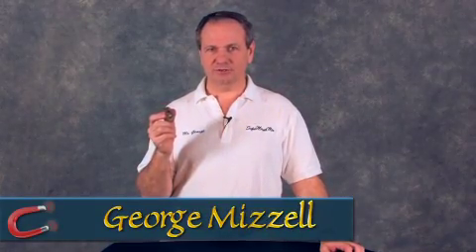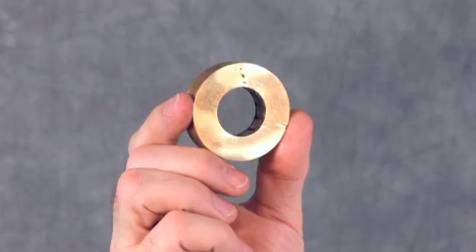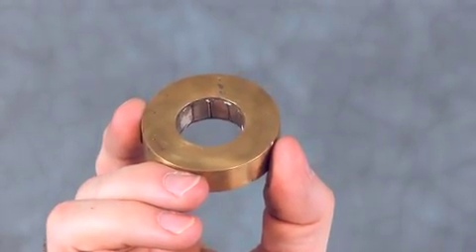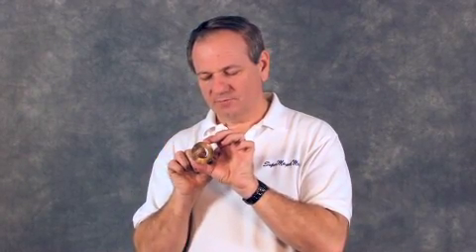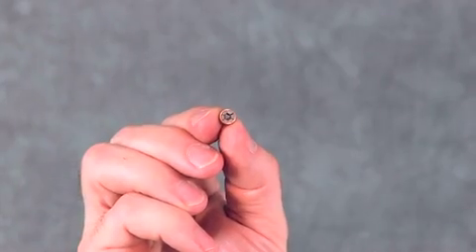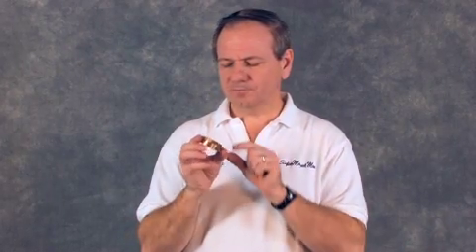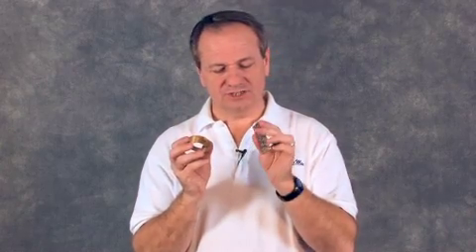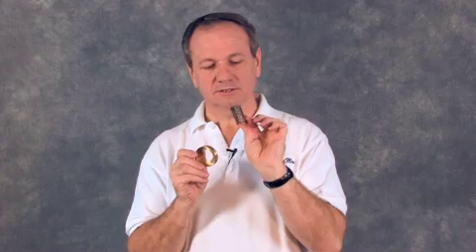Radial Neodymium Magnets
Radial Neodymium magnets made from arc segment magnets. The magnets are used in voice coils and many other applications where ring magnets require the field either focused to the center or all along the outer circumference.